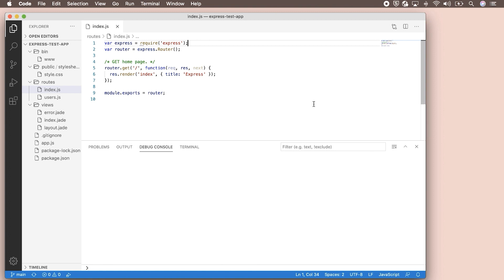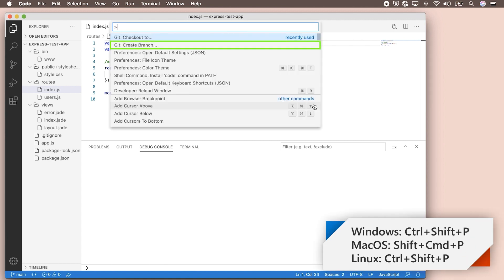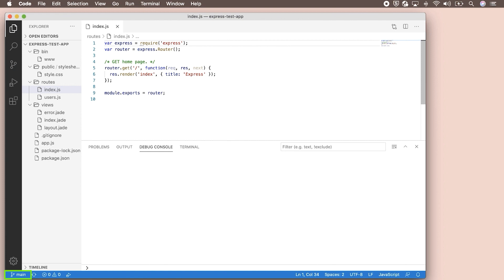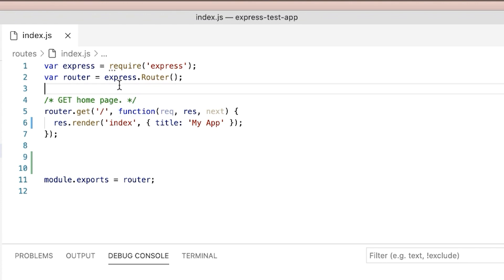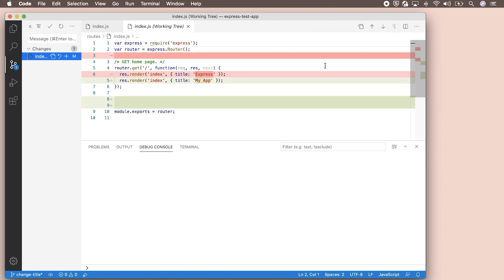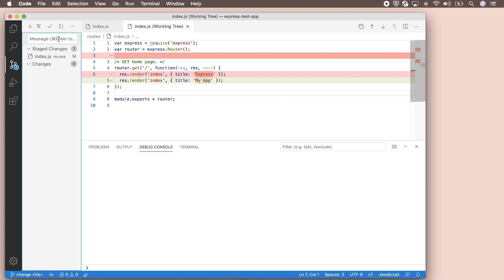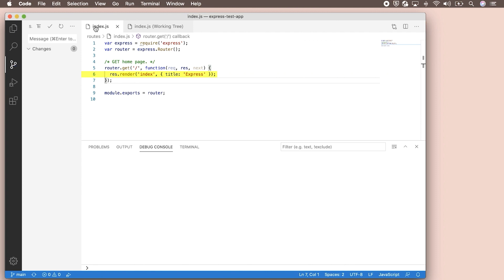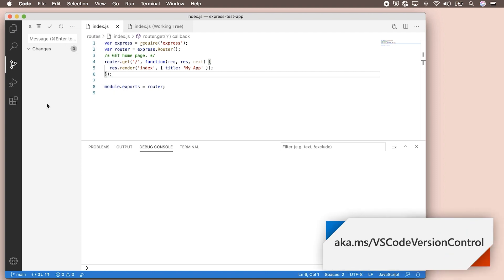Version Control in VS Code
• Create a branch
• Change branches
• View diffs between two files in side by side and inline views
• Stage and clean changes
• Commit to your local branch
• Merge local branches

To learn more about Version Control in VS Code, check out